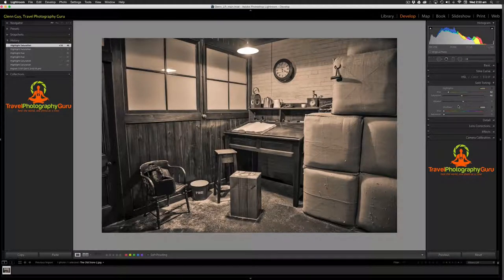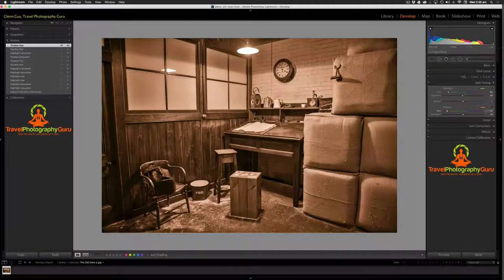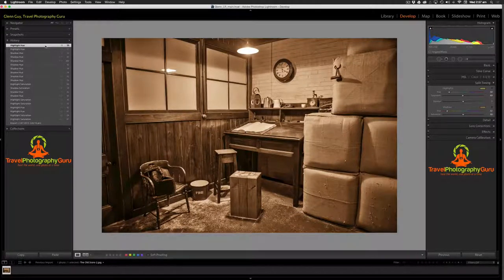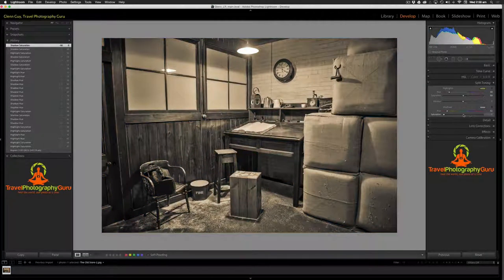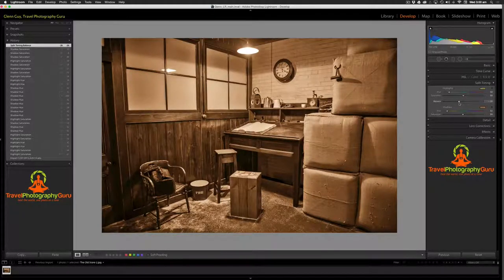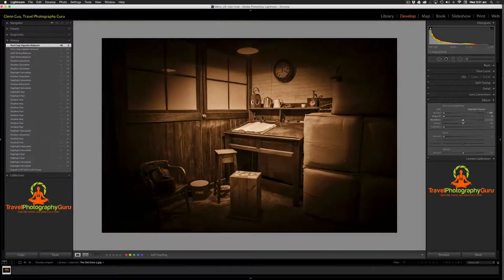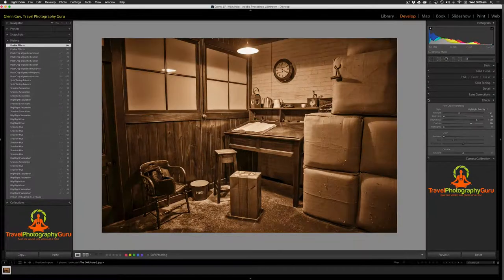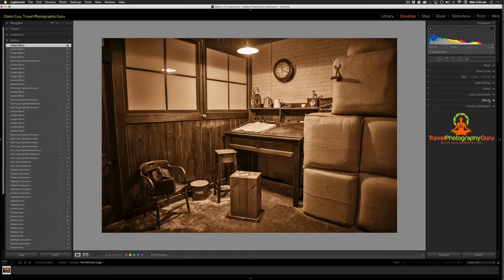Sepia Toning in Lightroom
This video provides a brief explanation of how Sepia Toning was achieved in the wet darkroom, prior to a detailed demonstration for how to achieve the effect in Adobe Lightroom. As an extra bonus this tutorial also contains a demonstration on how to create a vignette.